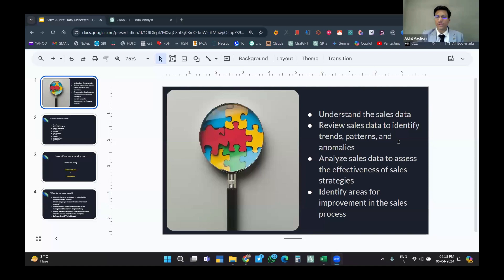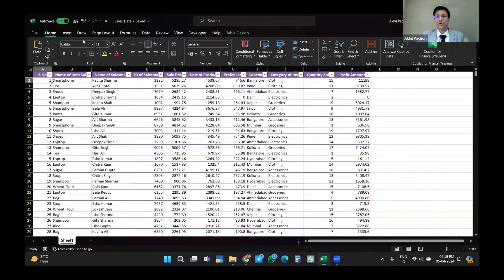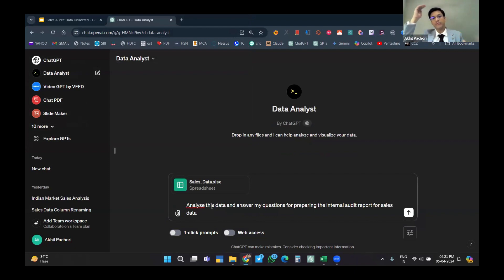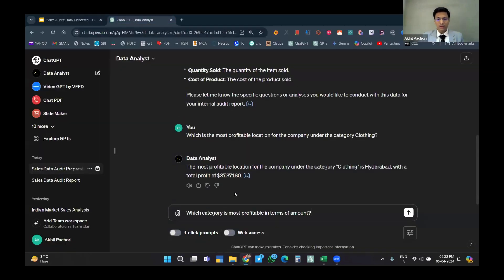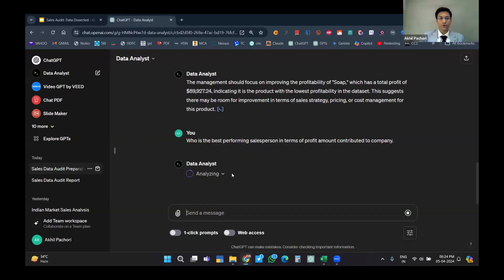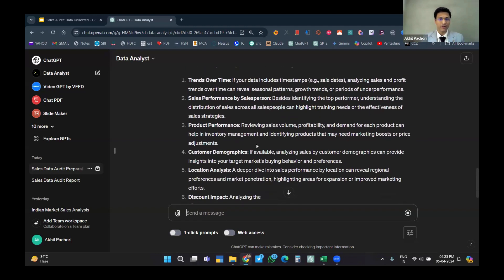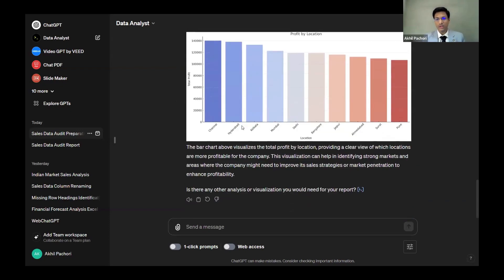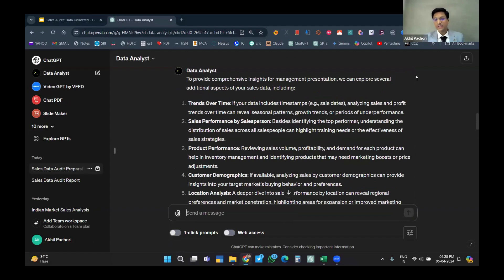Hackathon 1: Series 1 - Use Case 7 | Sales Analysis Using AI in Excel | CA Akhil Pachori